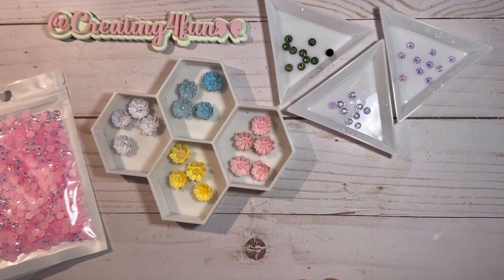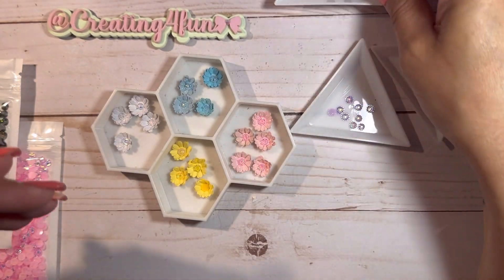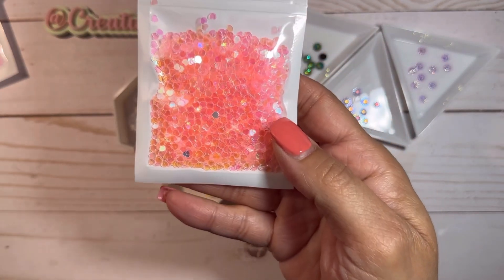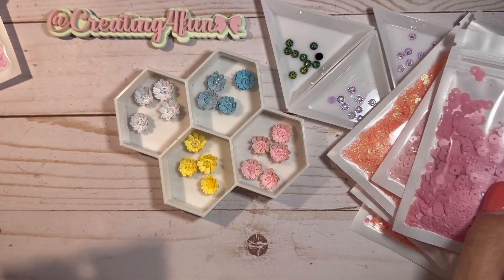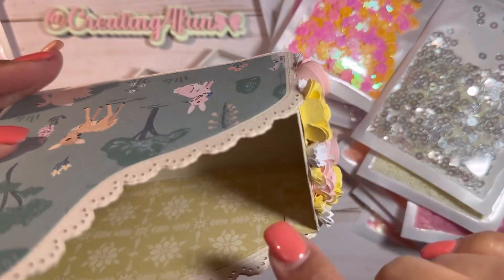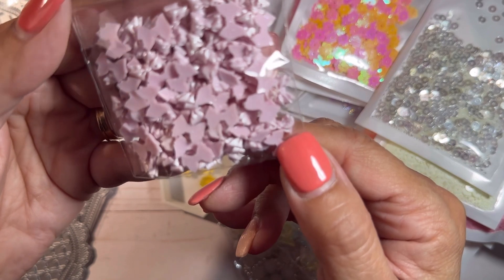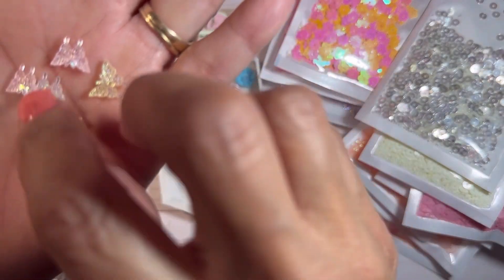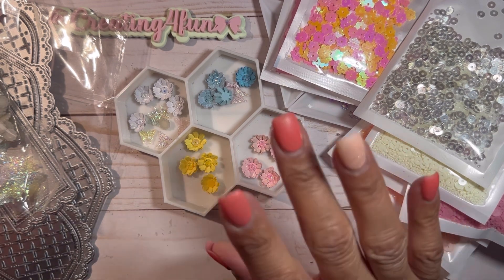Small AliExpress Haul 🤭